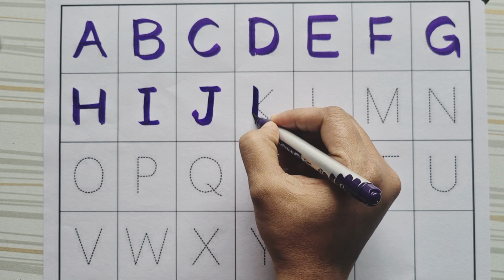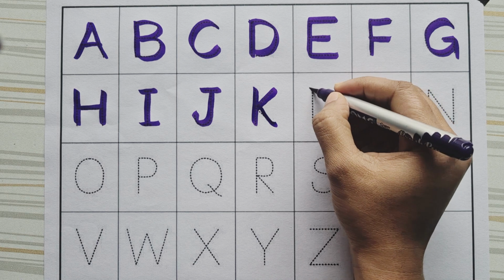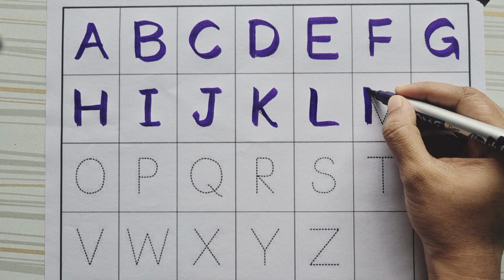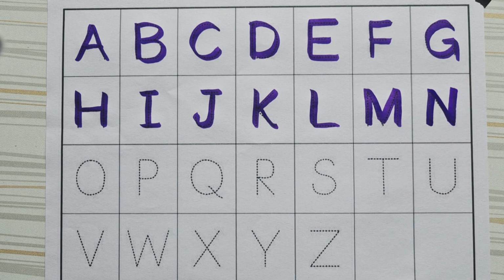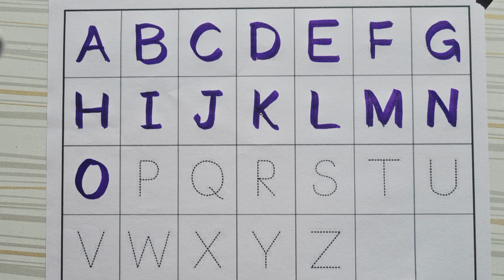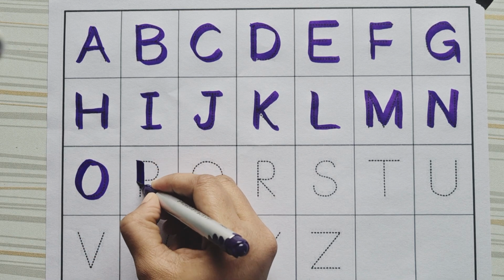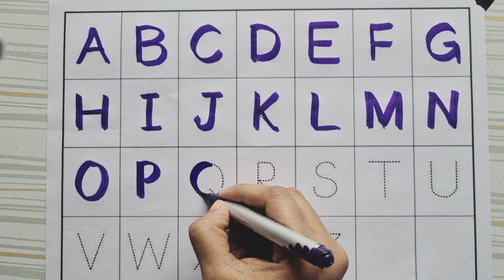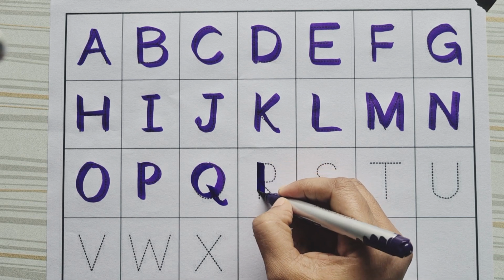✏️ Learn Capital Letters A to Z | Alphabet Tracing Worksheet for Kids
This fun and colorful alphabet tracing video helps children learn to write capital letters A–Z step by step! 💜 Each letter is shown in violet with dotted lines for easy tracing. Perfect for preschoolers and kindergarten kids to develop handwriting skills and letter recognition.
👉 Watch, trace, and learn with us — fun and educational!